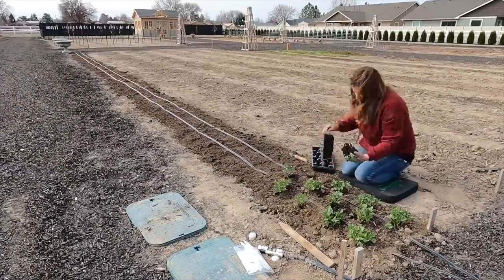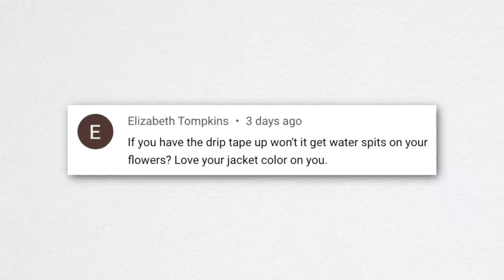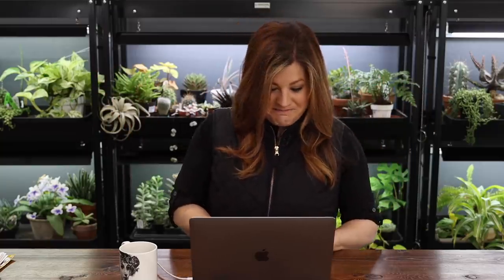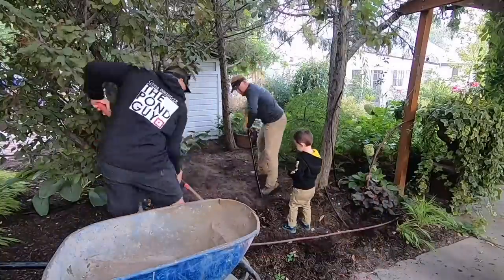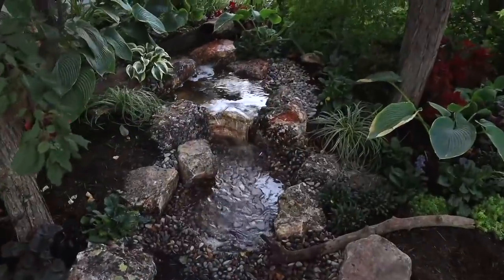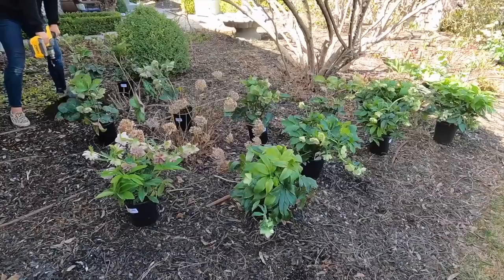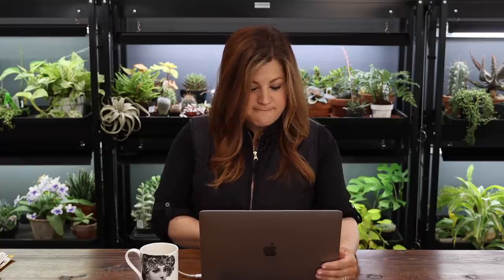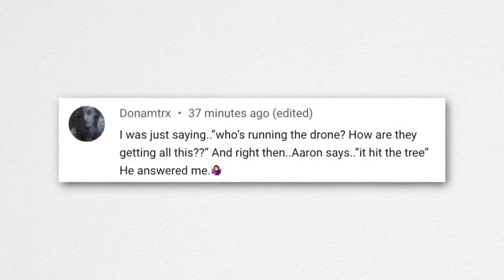When Do You Use Drip Tape vs Drip Tubing? // What Happens to the Brick Pads by the Corner Garden??